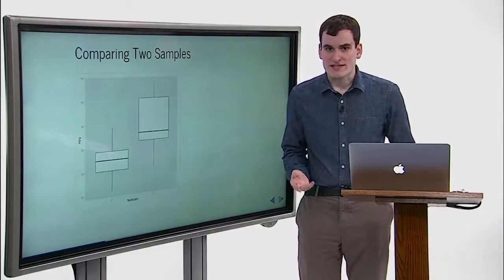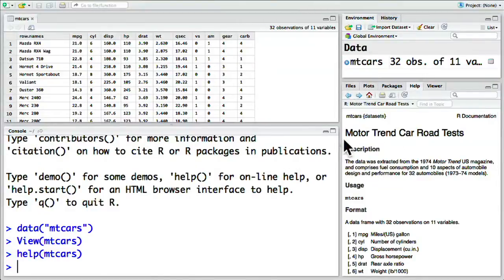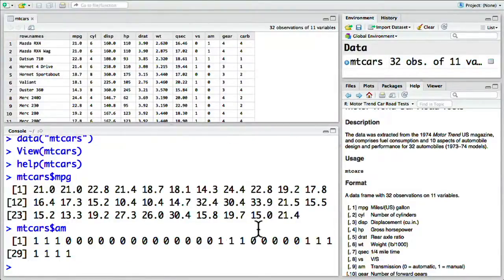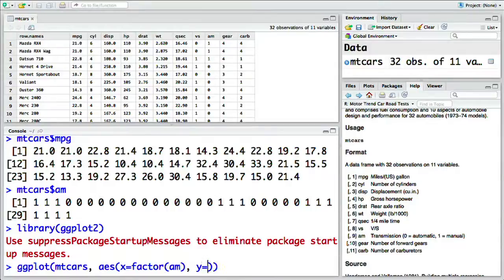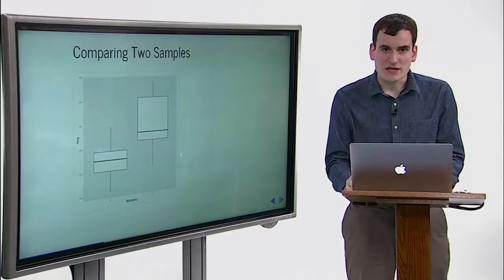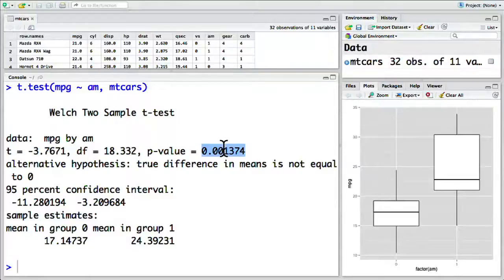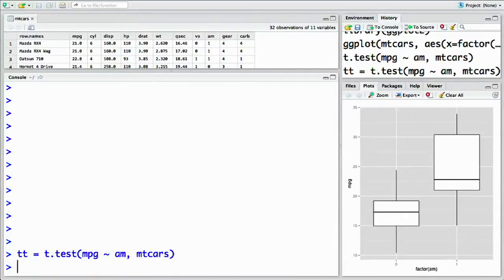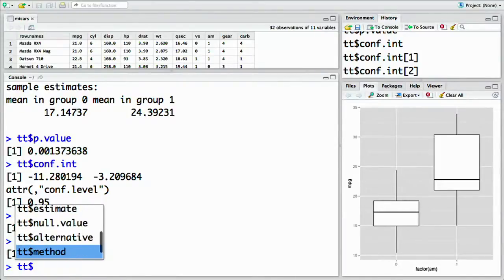3.1 Comparing Two Samples (Statistical Testing and Prediction)